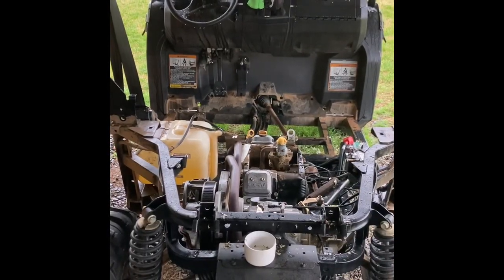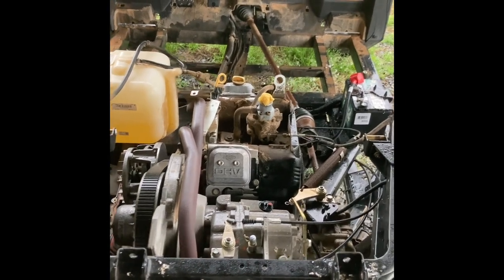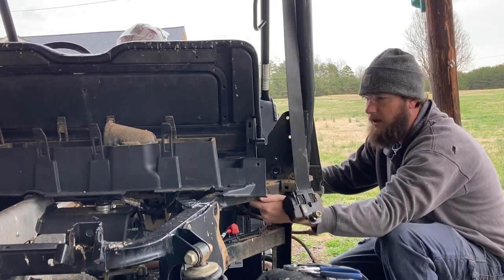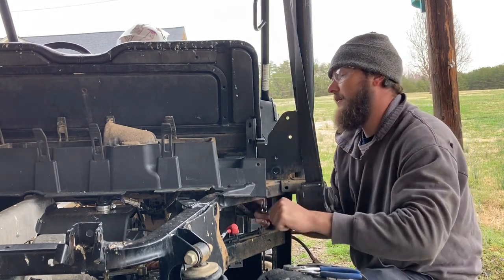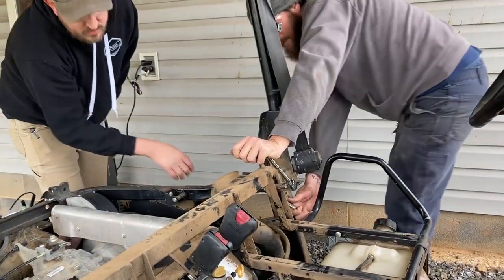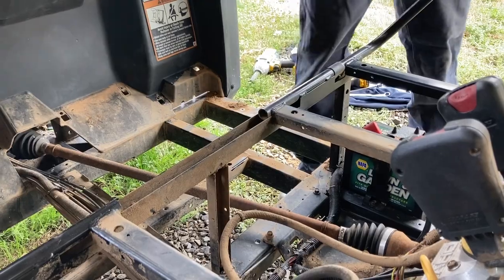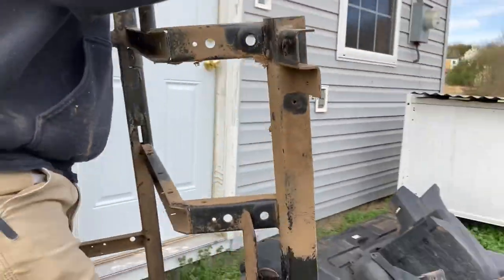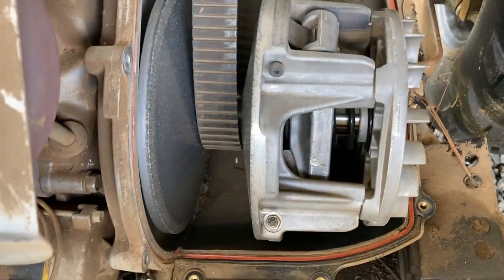What have we done??? John Deere Gator XUV 550 engine removal Pt. 1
My brother Zack helps us out agin removing the engine from our 2013 JD gator XUV 550.
This will be part 1 of the series as we couldn’t complete the job due to needing a puller bolt to remove the drive clutch. We will post pt 2 once we have the tool we need.

Hopefully we can get our oil leak repaired and gator back up and running this spring